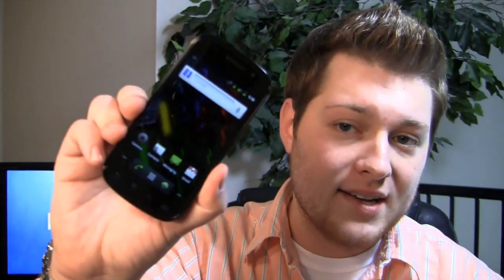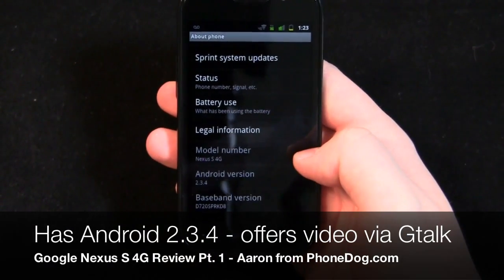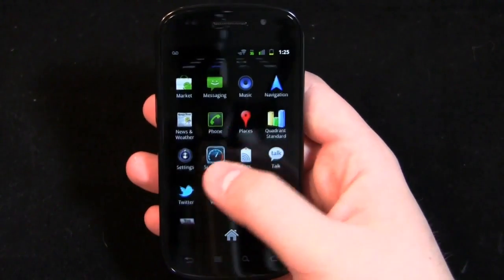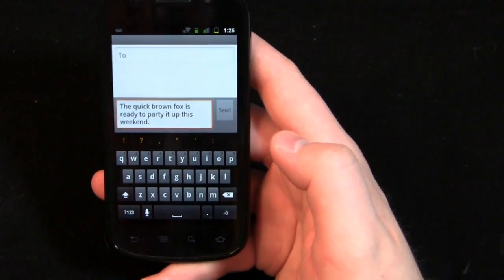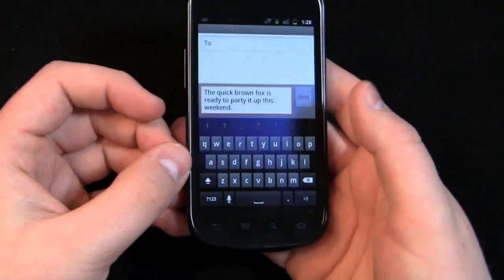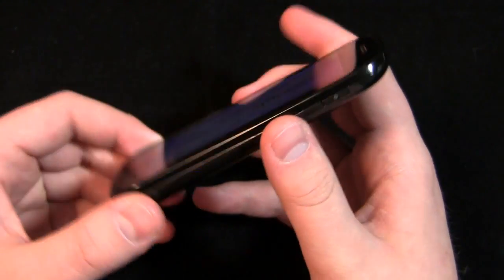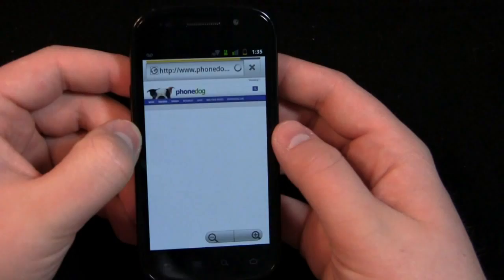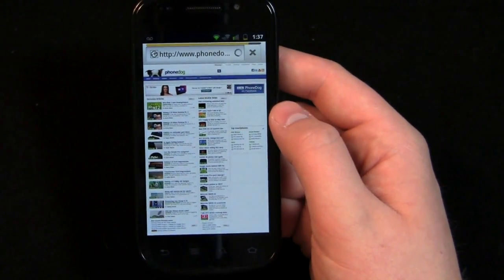Google Nexus S 4G Review Part 1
Google Nexus S 4G Review Part 1 by Aaron

After months of waiting, a Nexus-branded device is finally available on a US CDMA carrier.  Aaron reviews Sprint's Google Nexus S 4G, and in addition to 4G (WiMAX) connectivity, it offers a 1 GHz Hummingbird processor, 4.0-inch Super AMOLED display, 5-megapixel camera, front-facing camera, and Android 2.3.4, which offers video calling via Gtalk.

It's available now from Sprint for $199.99, and it's an excellent addition to Sprint's 4G lineup.  Is it the one to buy?  We'll figure it out.  Part 1 of 2.